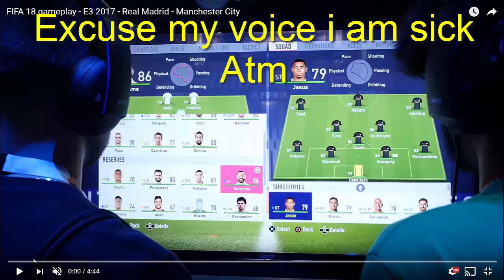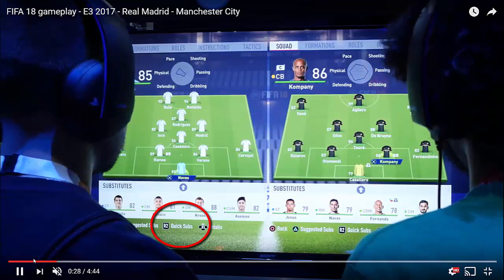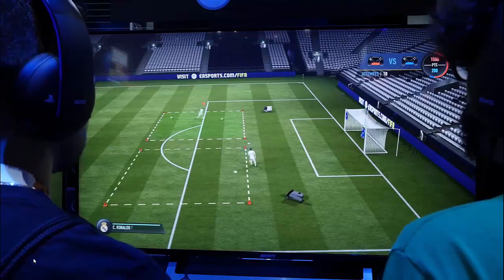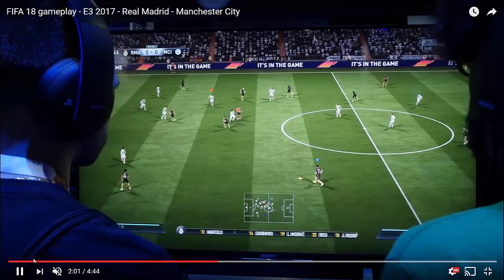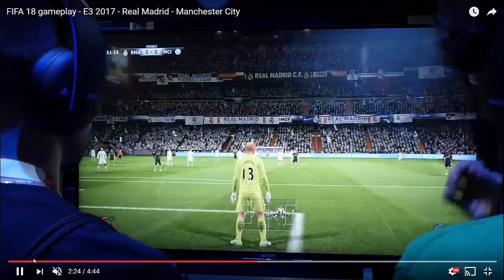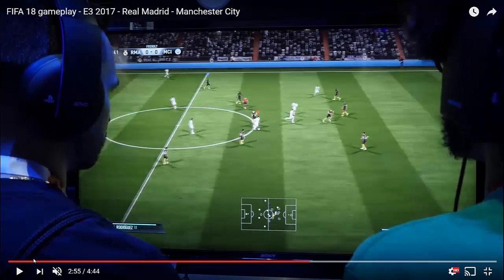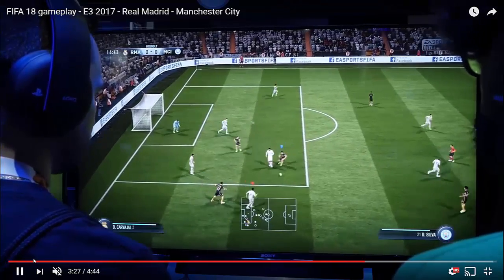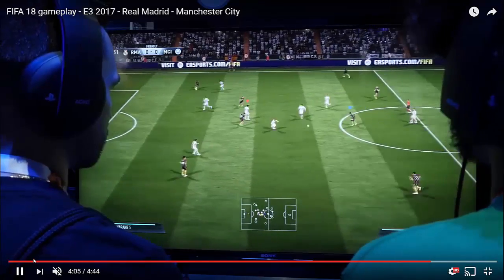FIFA 18 Leaked Gameplay Footage Breakdown From E3 (Some Things You Might Of Missed)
Here is some Leaked FIFA 18 Gameplay From E3. Today i will be breaking down and showing you some things you may of miss from this FIFA 18 Gameplay Video.

This Channel will be mainly uploading FIFA 17 Career mode videos. I have made a few series on FIFA 17 that you can check out already if you are new. Although Career Mode is my main passion i also upload Vlogs and other FIFA content. I have made some Ultimate team videos.
Although FIFA is my main game i am transitioning into other games such as UFC 2 , COD and The Divison